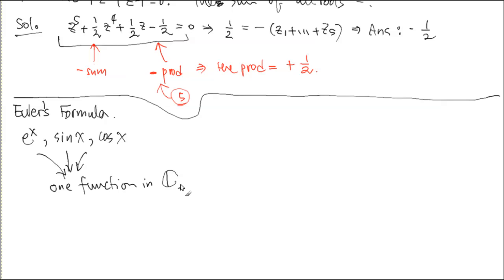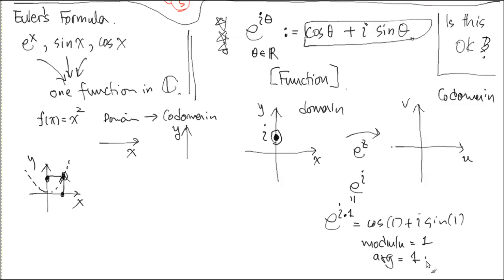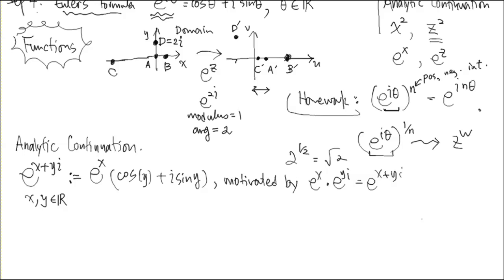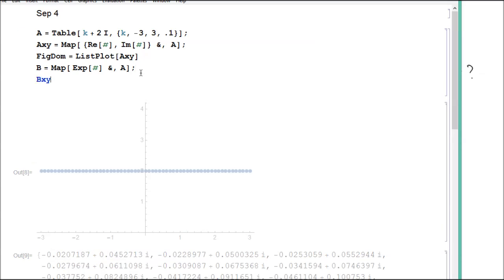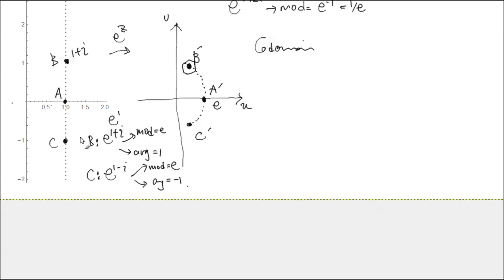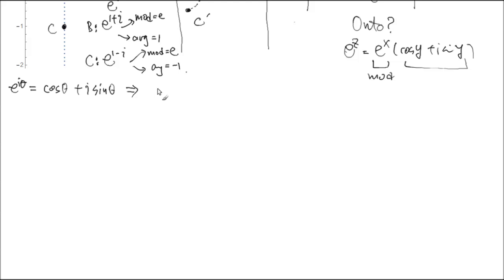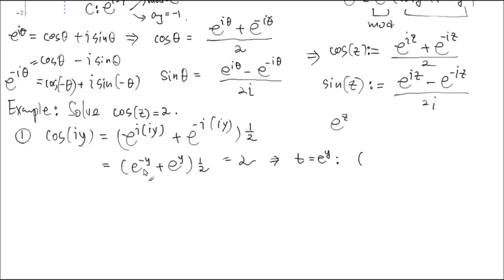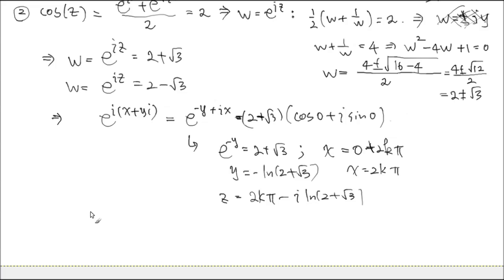Introduction to Euler Formula